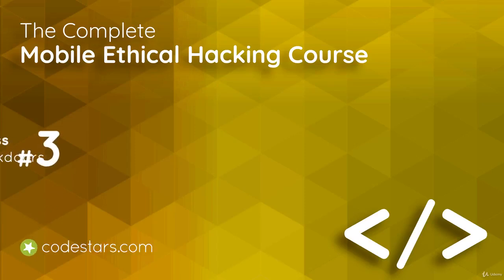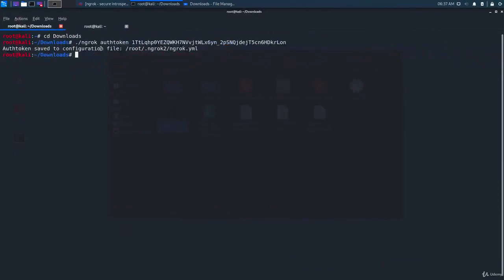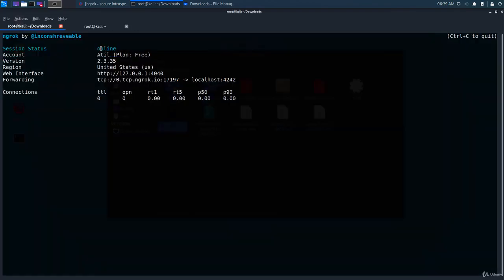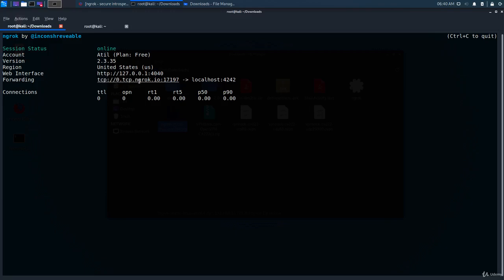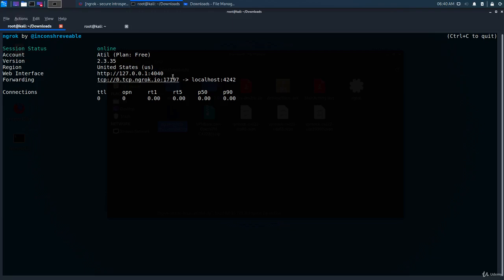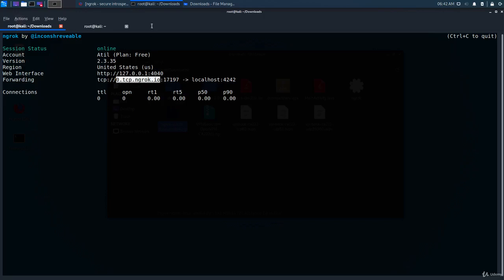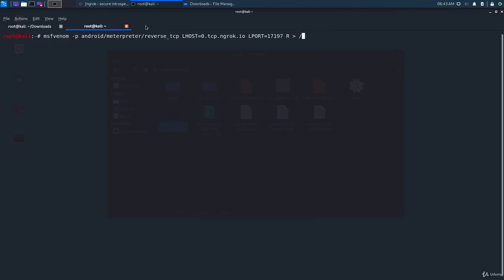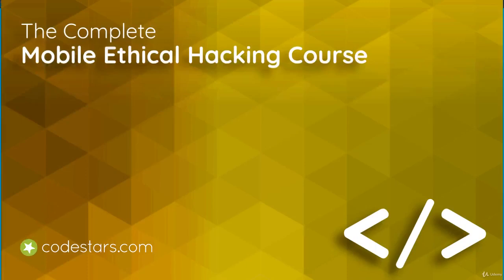١٠ سبتمبر ٢٠٢٤